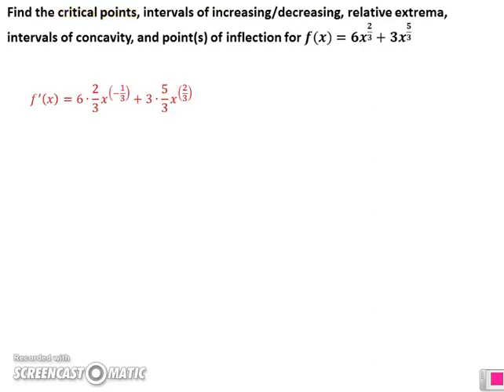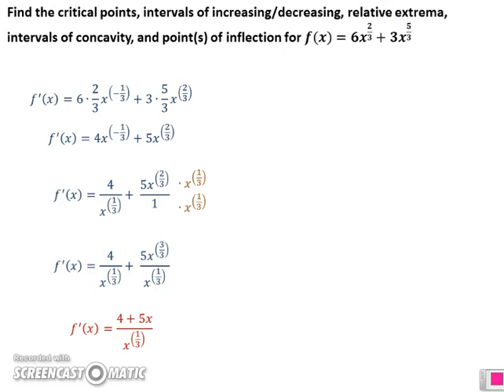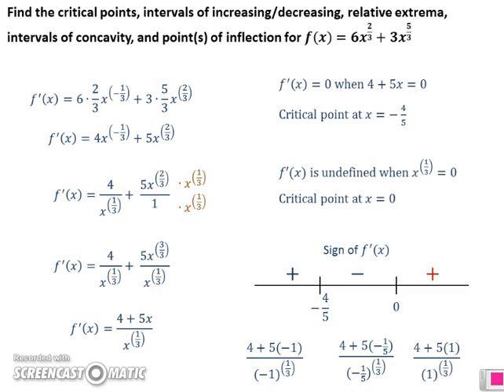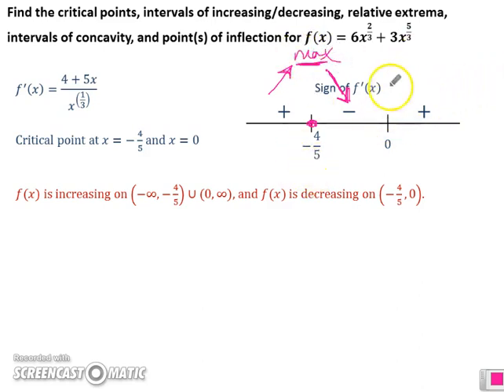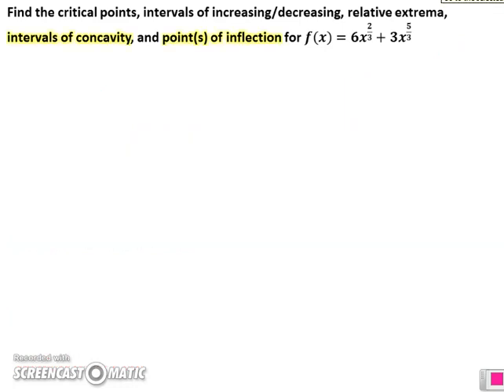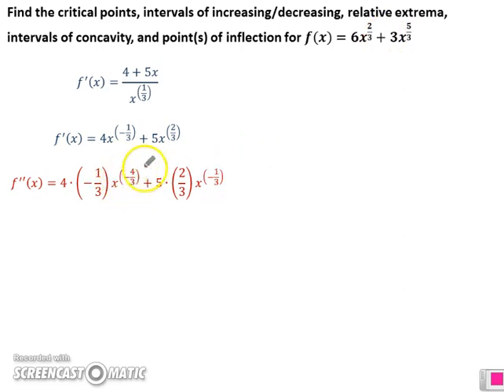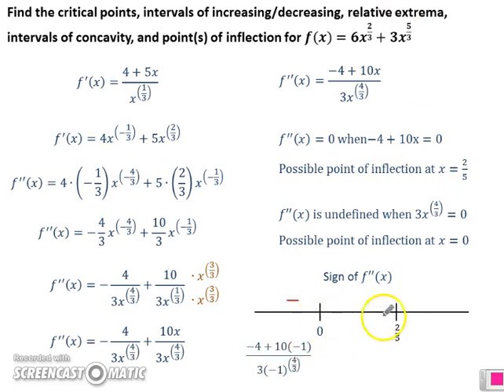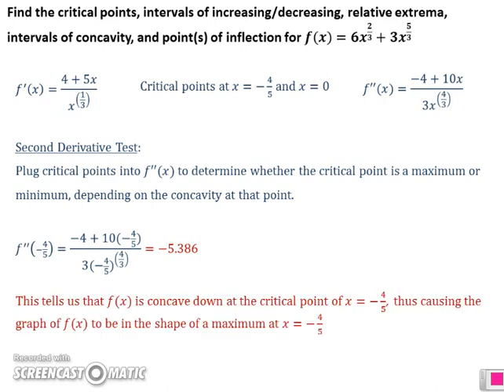4 02 Analyzing a Function Using its Derivatives 9